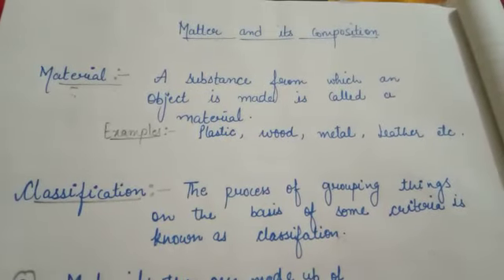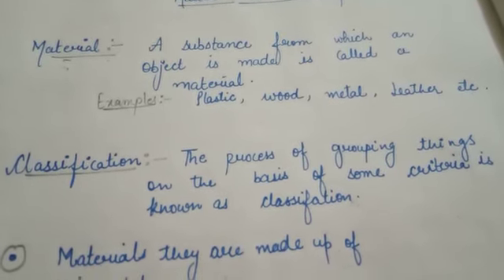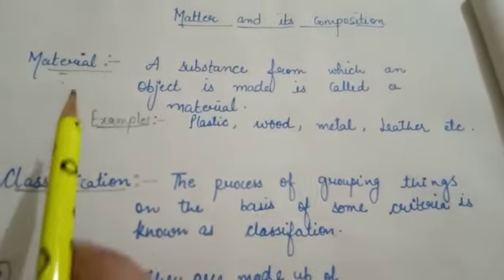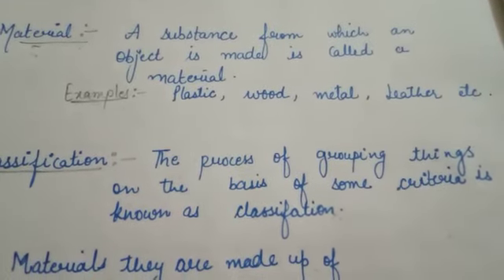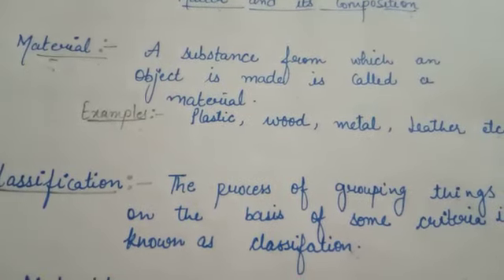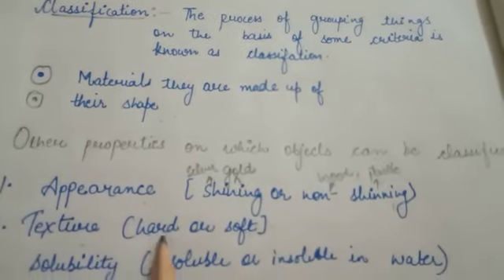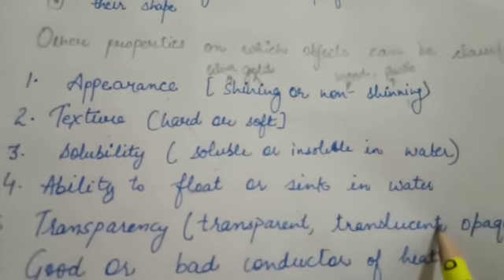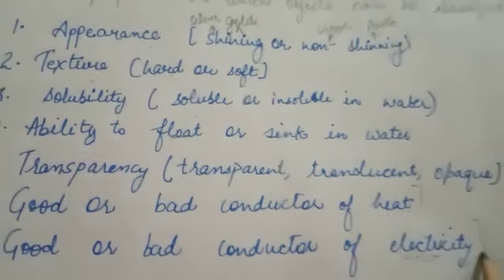Chapter 1 : Matter and its composition, introduction to material and their classification